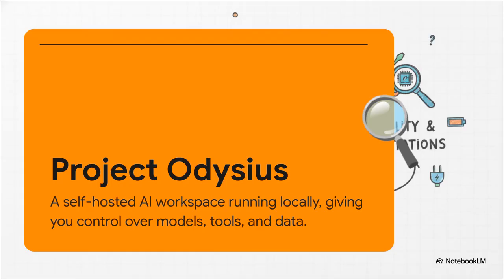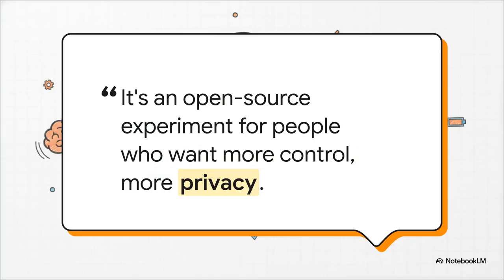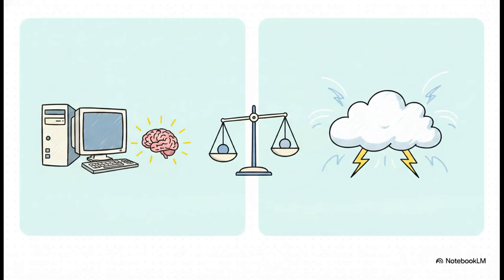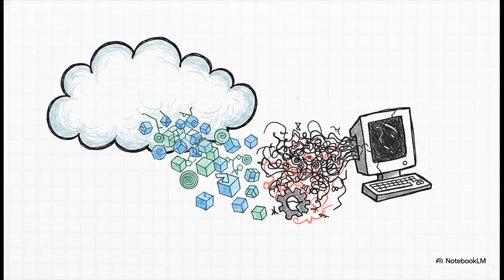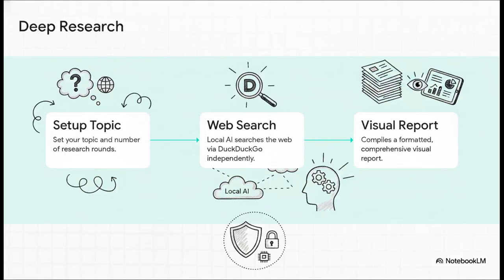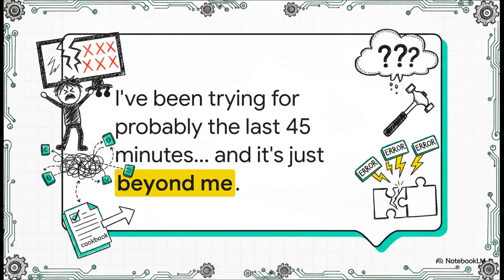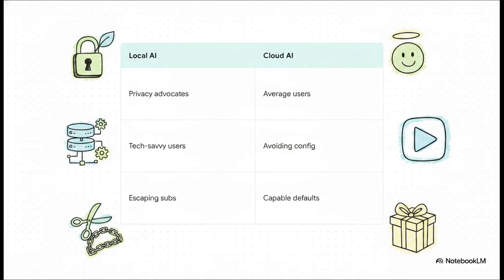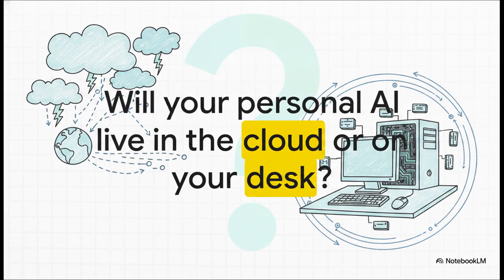PewDiePie Built a FREE AI Workspace... And It's Terrifyingly Good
YouTube legend Felix Kjellberg (PewDiePie) spent over a year secretly building Odysseus—a completely free, self-hosted, open-source AI workspace designed to give you 100% control over your data.

Odysseus combines multi-model chat, autonomous AI agents, deep research tools, and local model support (via Ollama) so you never have to send your private data to Big Tech cloud servers or pay monthly subscriptions again. I installed it, tested every feature, and pushed its autonomous agents to the limit so you don't have to.

Is PewDiePie's Odysseus actually better than ChatGPT Pro and Claude? Here is the honest breakdown.

📌 What We Cover in This Video:

00:00 - PewDiePie Built an AI Workspace?! (The Setup)

01:15 - Key Features: Private Chat, Multi-Model & Local Ollama

03:00 - Testing Deep Research & Autonomous AI Agents

05:10 - Step-by-Step Installation Guide (Windows / Mac)

07:30 - Odysseus vs. ChatGPT & Open WebUI Benchmark

08:45 - The Verdict: Is It Worth Installing?

🔗 Resources Mentioned:
👉 PewDiePie's Odysseus GitHub Repo: [Insert Link]
👉 Get Free Installation Prompt Guide: [Insert Link]